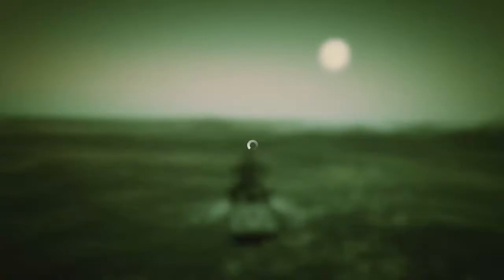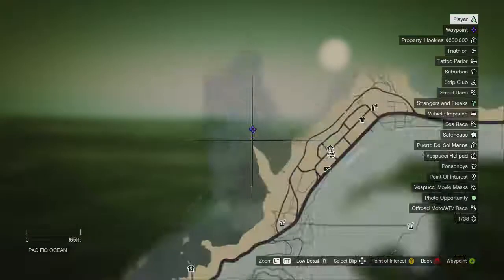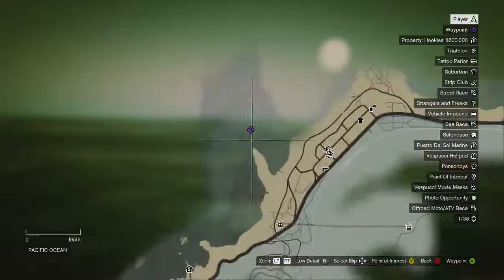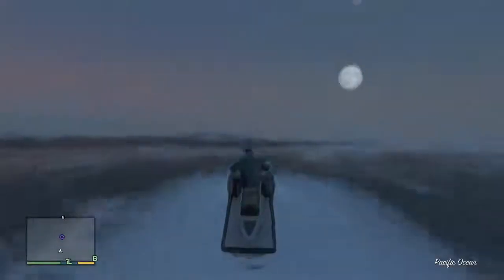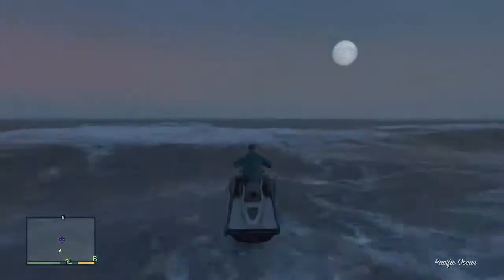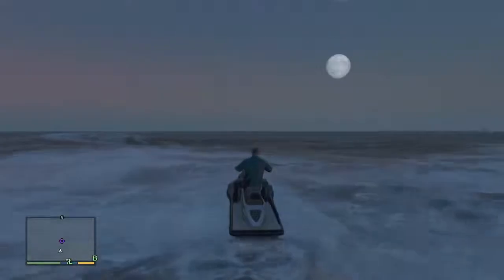GTA 5: Unlimited Money Glitch (Tutorial)